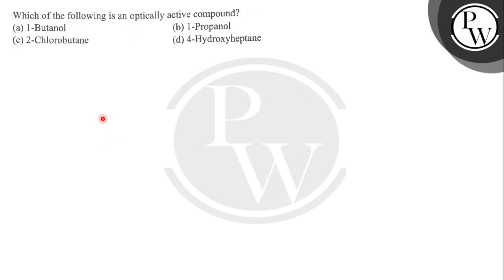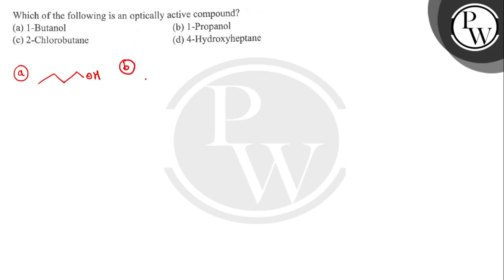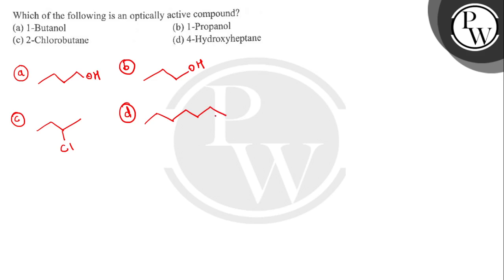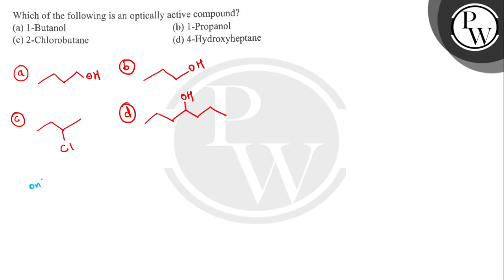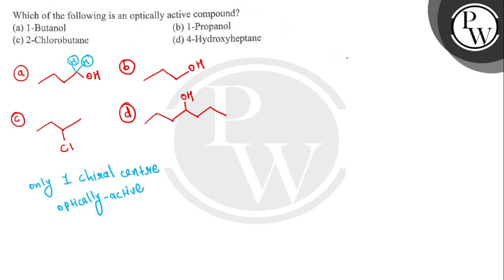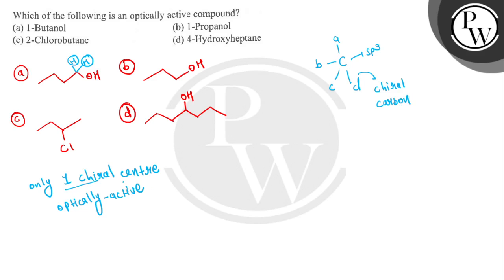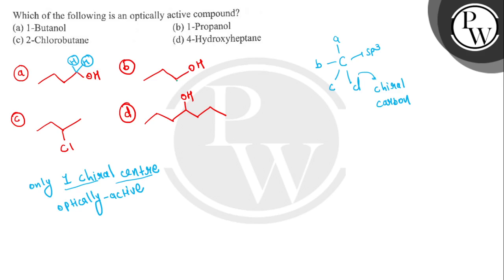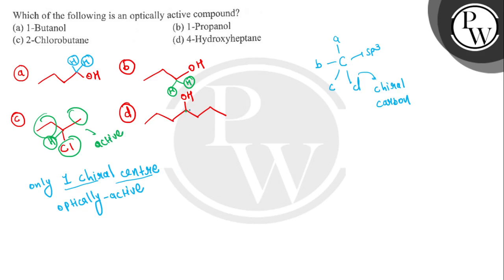Which of the following is an optically active compound? (a) 1-Butanol (b) 1-Propanol (c) 2-Chloro...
Which of the following is an optically active compound?
(a) 1-Butanol
(b) 1-Propanol
(d) 4-Hydroxyheptane